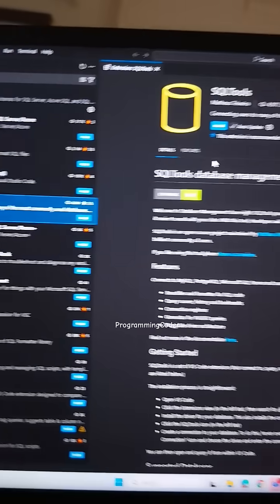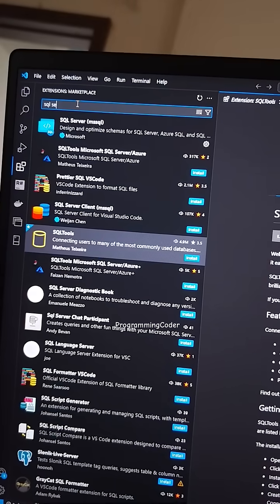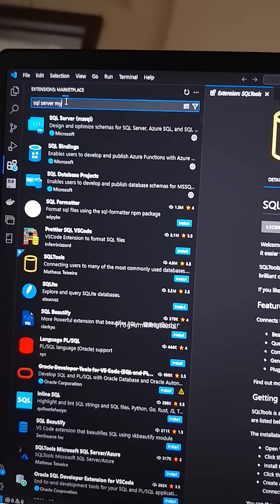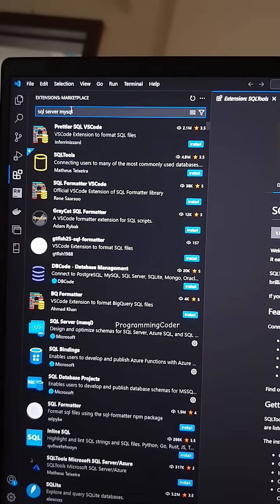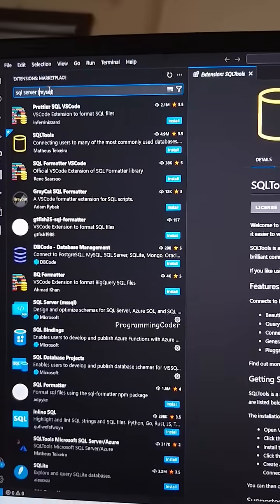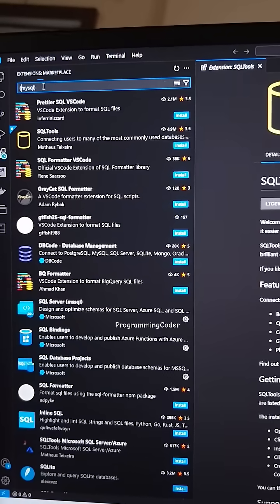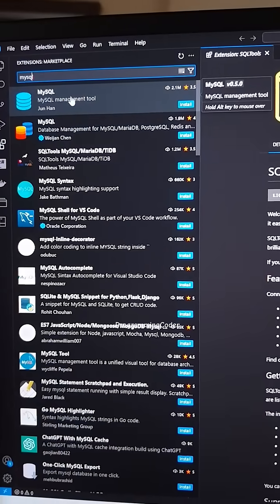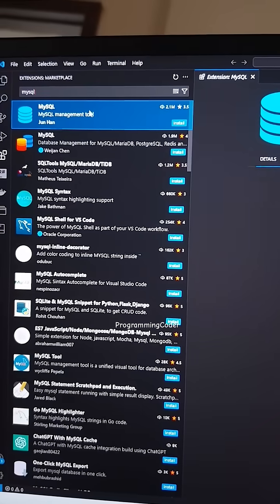How to connect sql server in vs code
difference between char and varchar
npm is not recognized as internal or...
sql server management studio insta...
how to use copilot in vscode
how to connect sql server manage...
sql server
ssms
sql server not connecting
sql in vs code
how to install sql server manageme...
ssms installation
how to connect ssms to sql server
how to connect to sql server manag...
how to install nodejs in windows 10
how to install microsoft sql server ...
404 file or directory not found
how to setup microsoft sql server m...
sql management studio
how to install sql server 2022
how to download node js in window...
how to use microsoft sql server ma...
ssms connect to server
how to setup sql server manageme...
sql server installation
varchar and char
microsoft sql server management st...
0
how to download sql server manage...
sql server installation 2022
sql server management studio conn...
cannot connect to sql server
mysql not connecting to server
github copilot vscode
sql server connection error 26
ssms setup
how to connect sql server with visua...
node js download
difference between varchar and char
char varchar difference
vscode github copilot
microsoft sql server
http error 404.0 - not found
server management
copilot vscode
javascript download windows 11

sql server
ssms
ssms installation
404 file or directory not found
sql management studio
sql server installation
varchar and char
0
github copilot vscode
ssms setup
node js download
char varchar difference
vscode github copilot
microsoft sql server
server management
copilot vscode
sql server
ssms
ssms installation
404 file or directory not found
sql management studio
sql server installation
varchar and char
0
github copilot vscode
ssms setup
node js download
char varchar difference
vscode github copilot
microsoft sql server
server management
copilot vscode
object reference not set to an instance